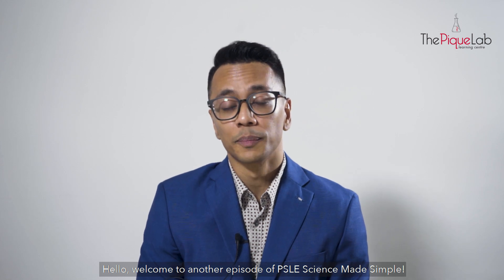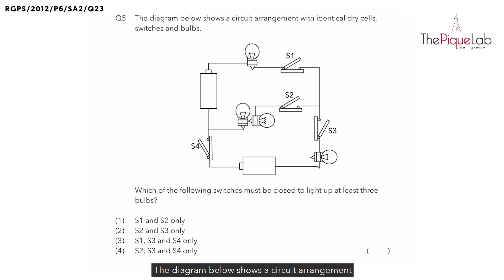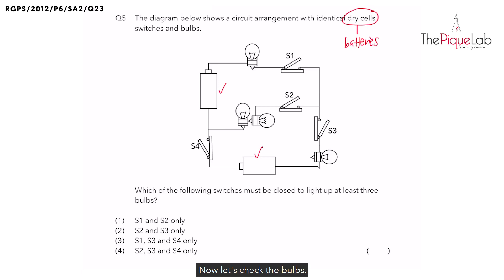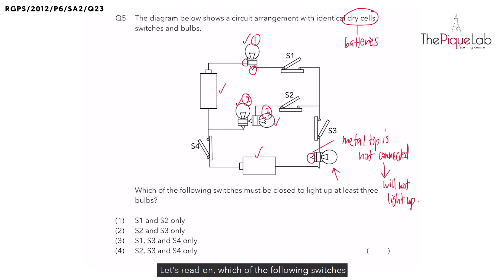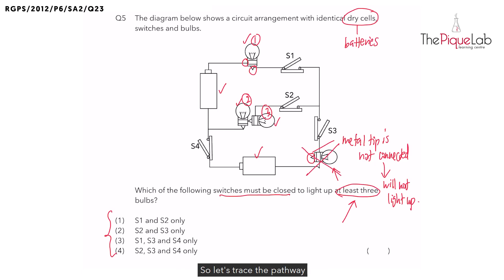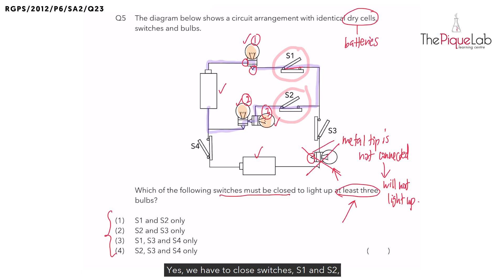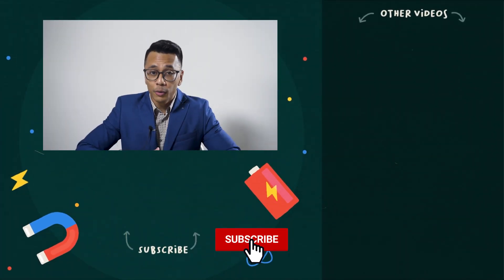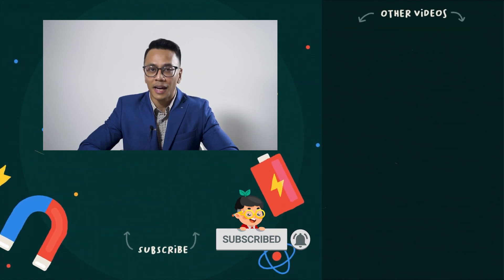PSLE SCIENCE MADE SIMPLE EP62 | Electricity | Finding The Right Switches 💡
In this PSLE Science Made Simple episode, Mr. Firhad will be analysing a 2012 Primary 6 Science examination question on the topic of Electricity from Raffles Girls' Primary School (RGPS). Watch closely as he shares his approach in tackling this question on Electricity!